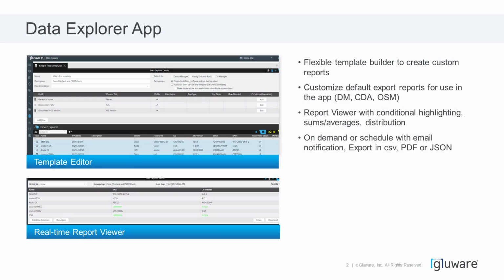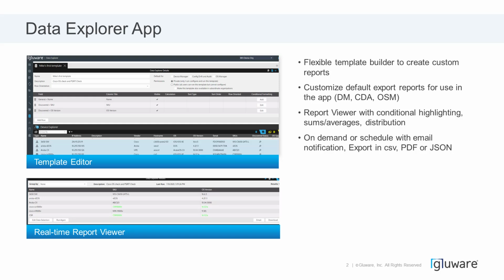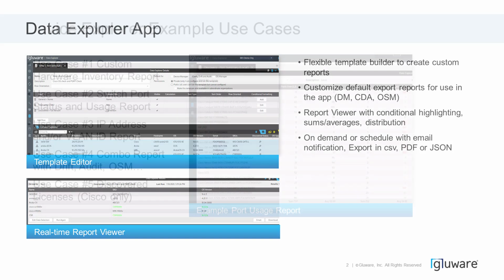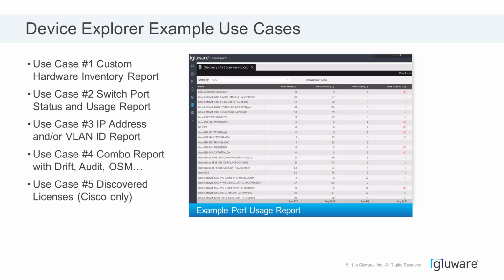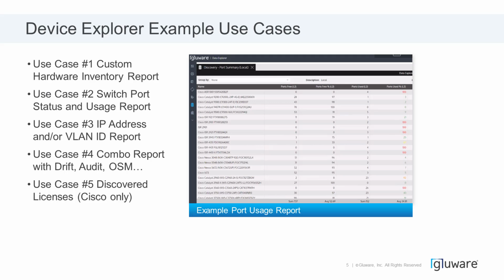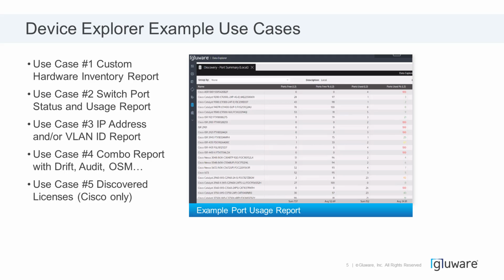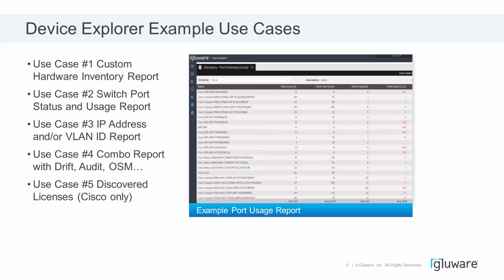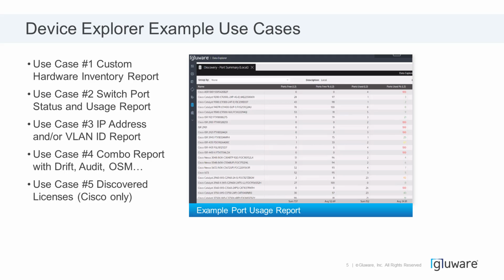Gluware Data Explorer Highlight Video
NetOps teams need granular visibility across their entire enterprise to gain critical intelligence to accurately automate business intent with enough reach to orchestrate the entirety of a network – the old, the new and the future. This is critical for achieving the sustained performance and security that can turn IT into a competitive advantage. In this video learn how Data Explorer offers unparalleled visibility into network data that enables NetOps teams to automate networks based on actionable, data-driven insights to enhance agility, performance and security.